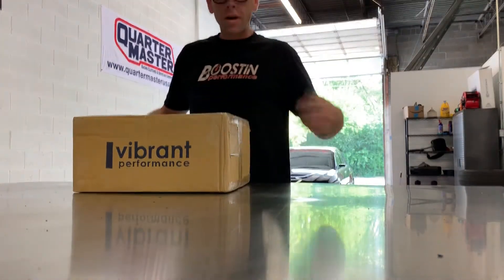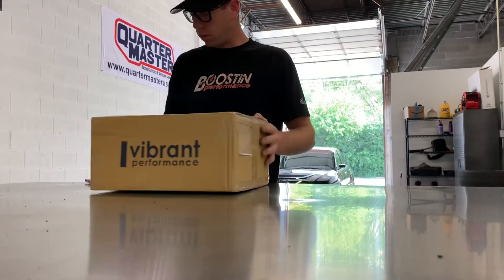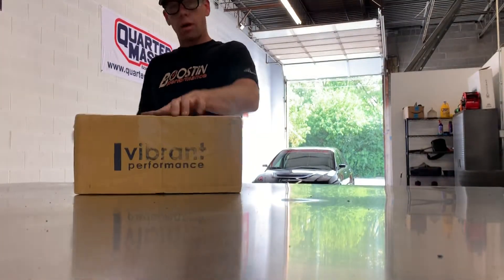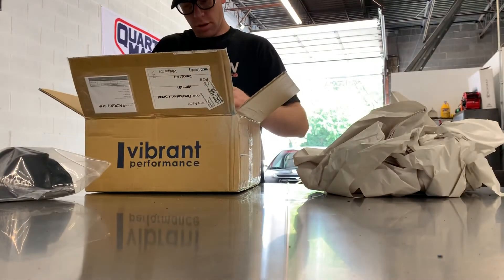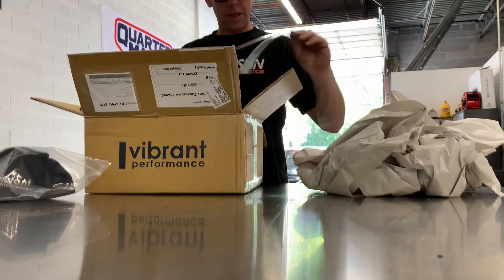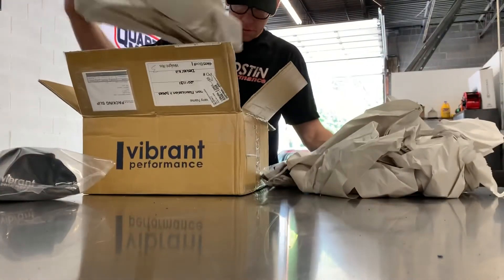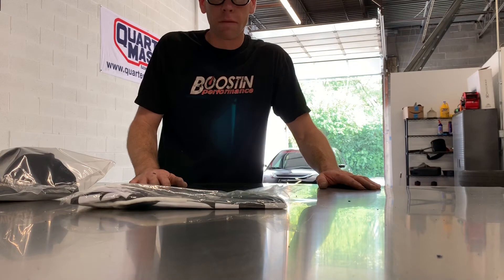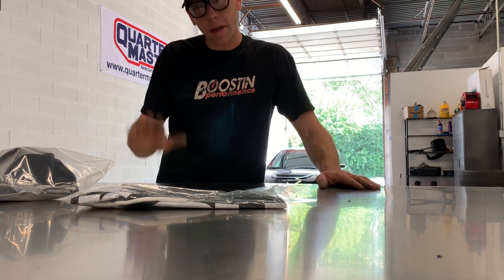Quick unboxing of a Vibrant Performance care package!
Fun little change of pace in my day!

Shoutout to the people over at Vibrant Performance for the recognition and generous care package!

Hit them up for all your performance fabrication material needs!

Follow us to stay up to date on the latest!